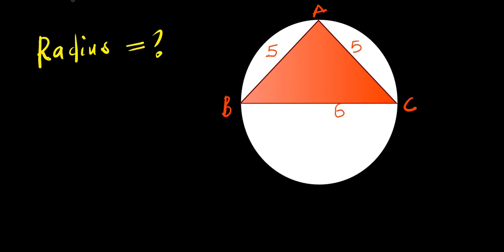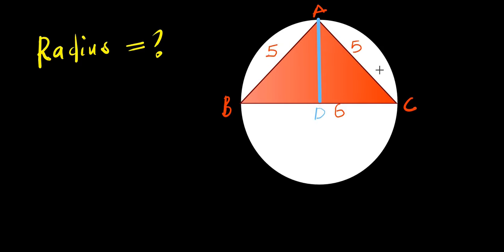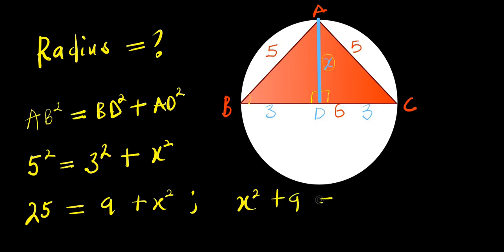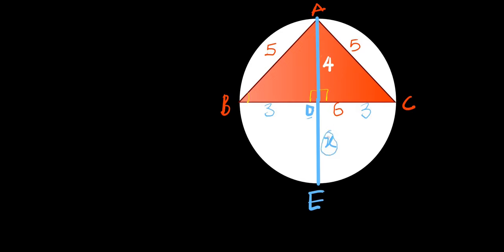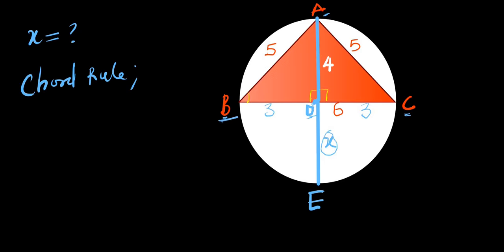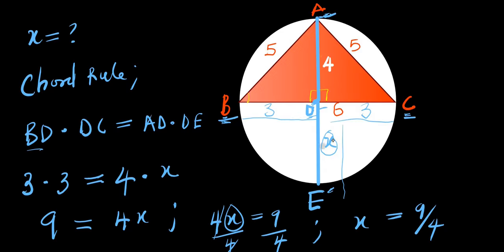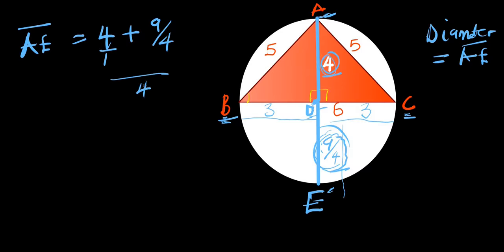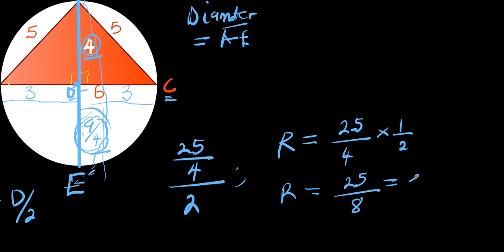USA OLYMPIADS EXAMS || Find the Radius of the Circle?